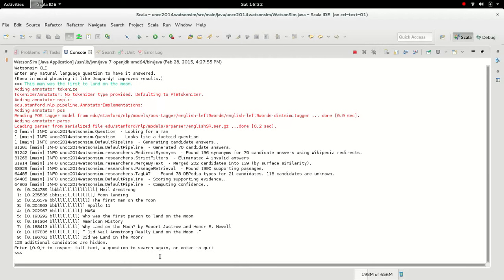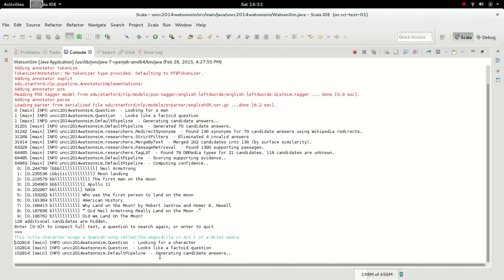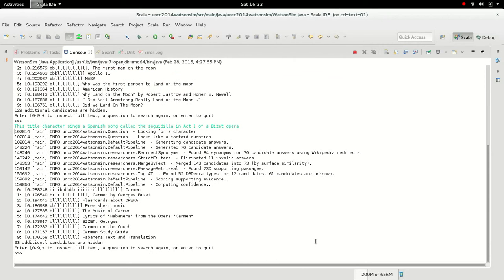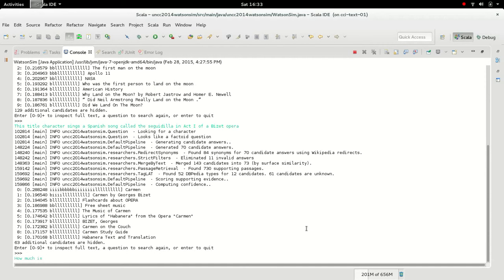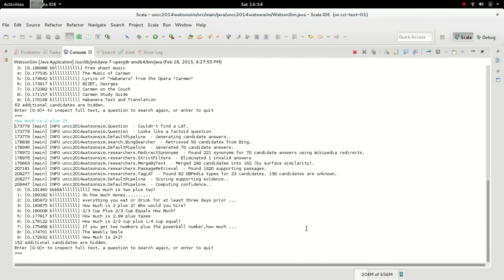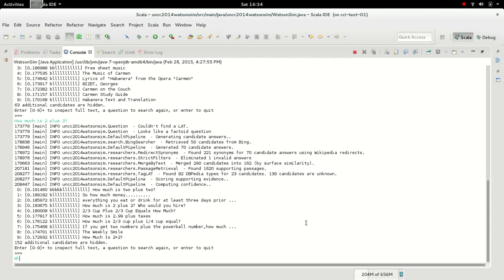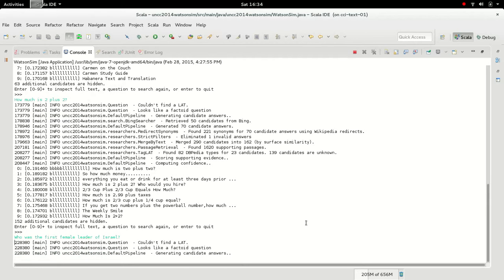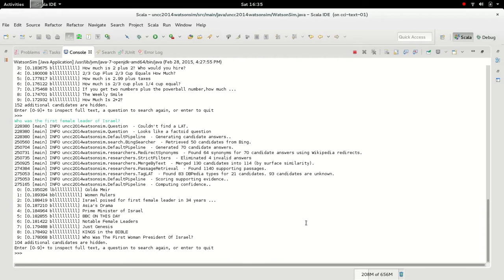Additional Examples of Watsonsim